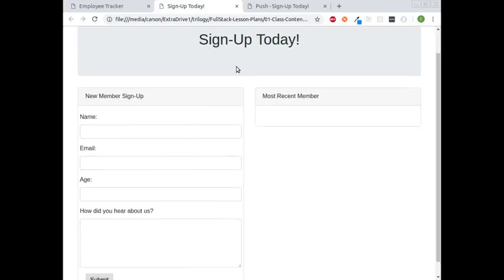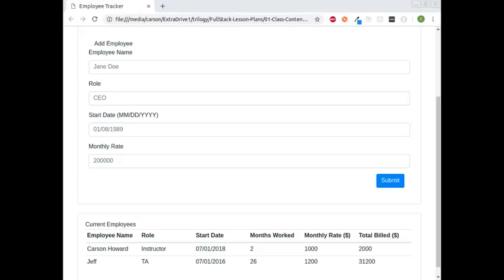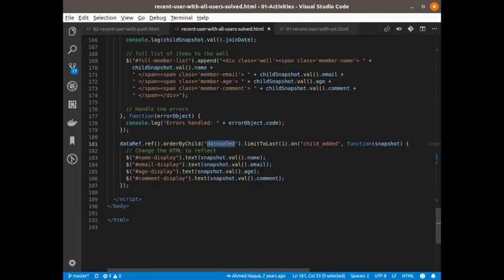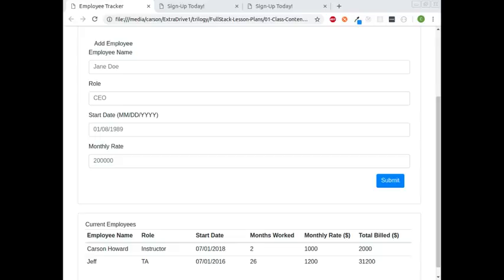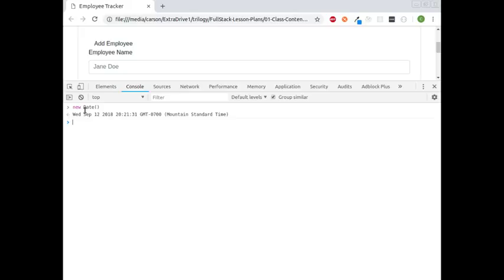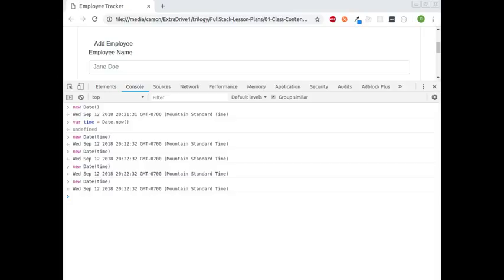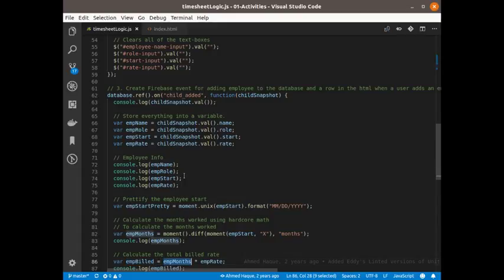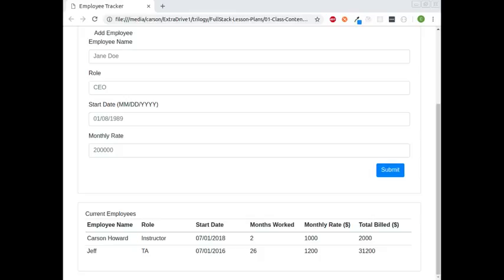July 2018 Week 7 day 3